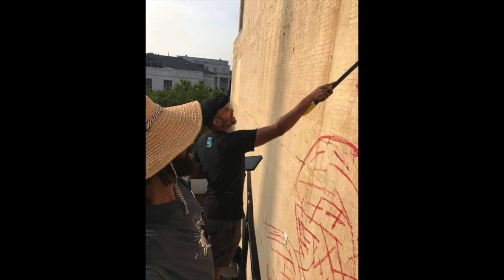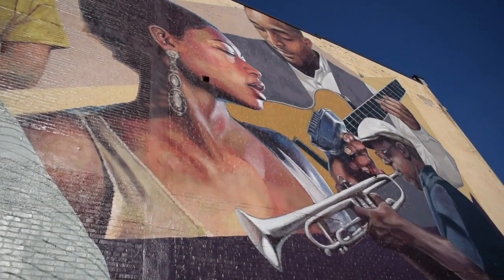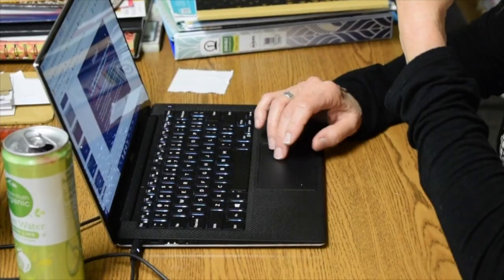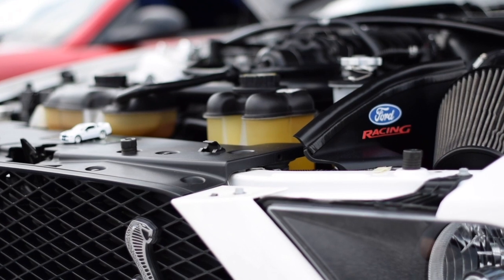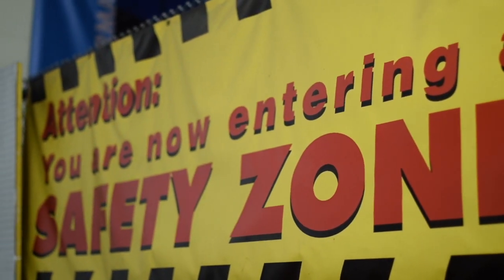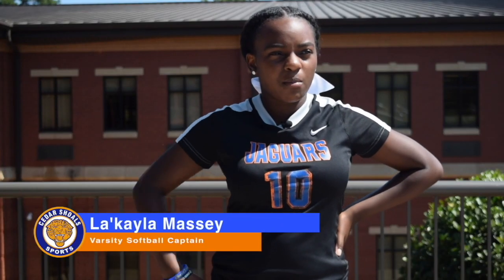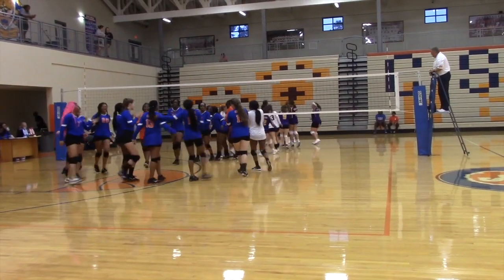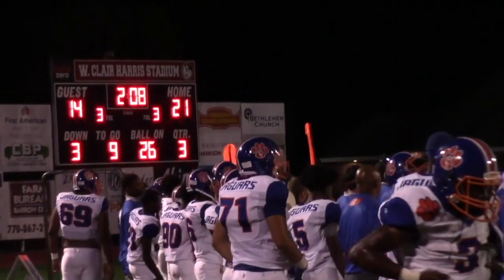WJAG-TV Cedar Shoals News - September 5, 2019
Your host Aaliyah Nowell brings you the latest Cedar Shoals and East Side news including the now annual car and bike show fundraiser, Mrs. Bivins' Fulbright award, and the new Hot Corner mural downtown. That and more!